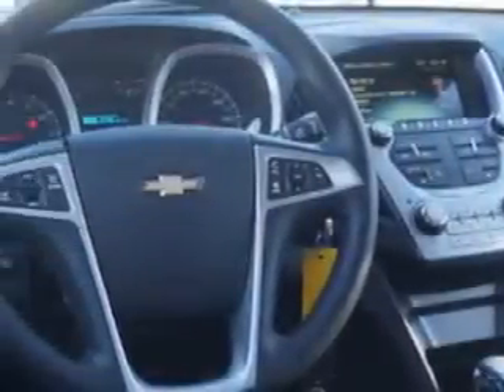2014 Chevrolet Equinox Larry H. Miller Chevrolet of Murray Murray, UT 84107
Chevrolet Equinox Check out this  Black Granite   Chevrolet Equinox SUV AWD, equipped with a 6 Cylinder engine and an automatic transmission. Enjoy this great SUV with features like Sirius Xm Satellite Radio, Halogen Headlights, Traction Control With Trailer Sway Control, Ambient Lighting, Electronic Stability Control, Variable Power-Assisted Steering, Heated Exterior Mirrors, Power Adjustable Lumbar Driver Seat, Variable Intermittent Rear Window Wiper, Rear View Camera, Braking Assist - Hill Start Assist, Electronic Brakeforce Distribution, Engine Immobilizer, Power Door Locks With Anti-Lockout Feature, Anti-Theft Alarm System, Premium Cloth Upholstery, Onstar With Turn-By-Turn Navigation, 2 Way Power Driver Seat, and much more. Enjoy the drive and have peace of mind in this  Chevrolet Equinox. See us at Larry H. Miller Chevrolet of Murray today!
MILES:      5
VIN:2GNFLFE36E6197284

5500 South State ST.